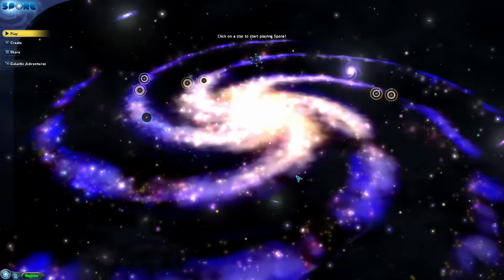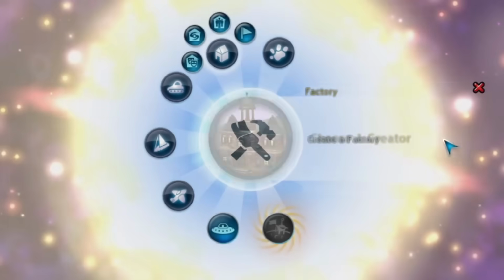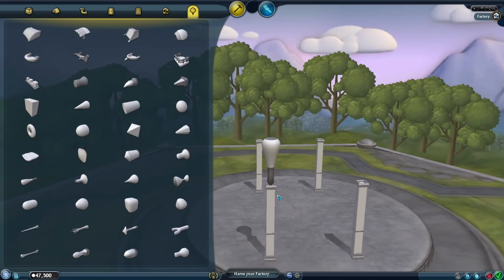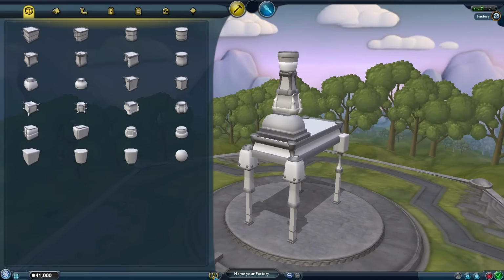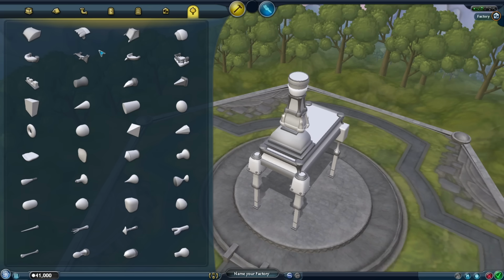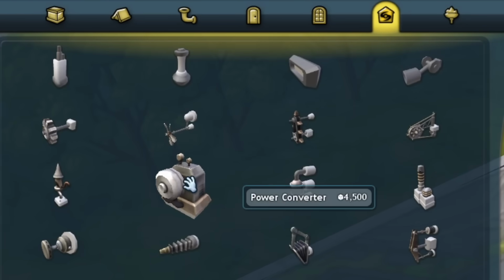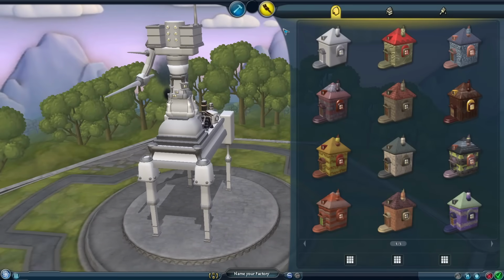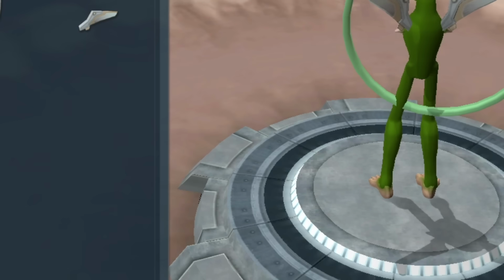I Made the best low budget EARTHMOVER in Spore (ULTRAKILL)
ultraoff brand
this actually needed me to put in real effort and it was still a walmart version of benjamin